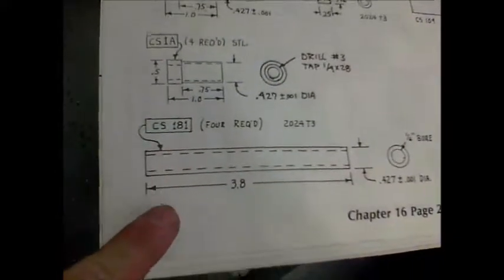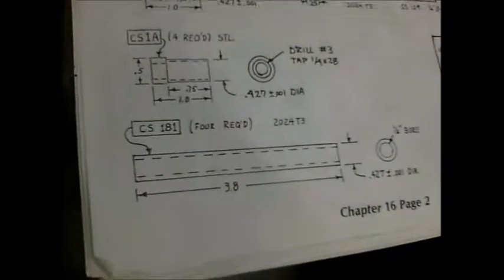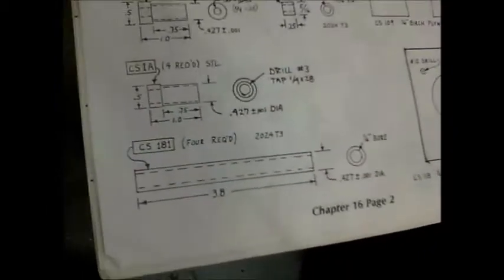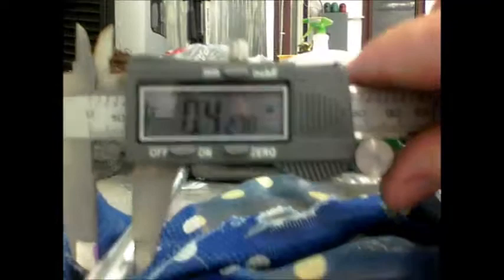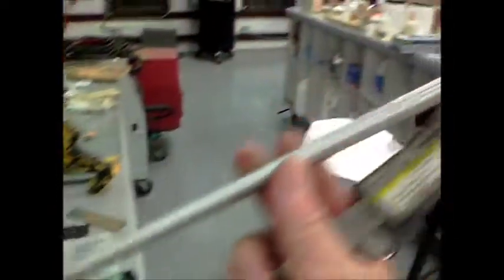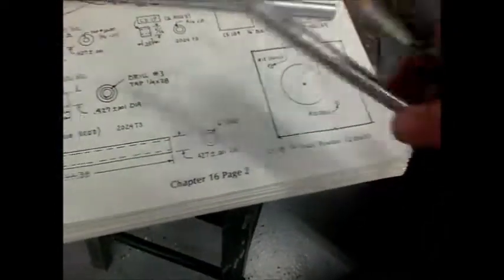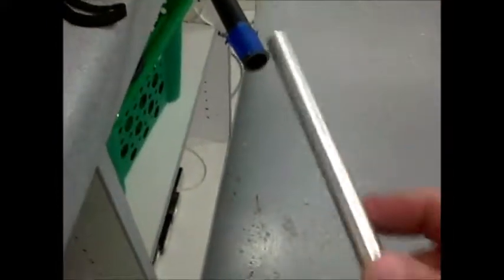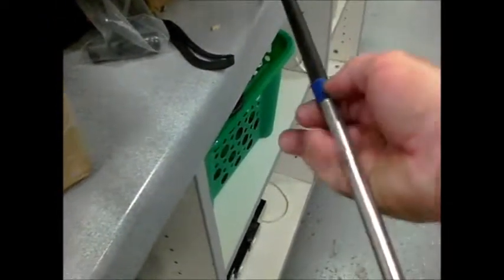Cozy Build -CS 181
fabricating cs 181.